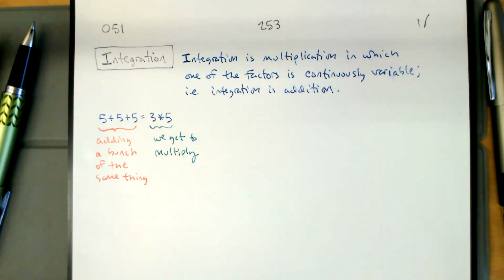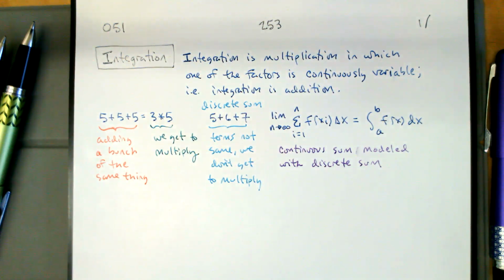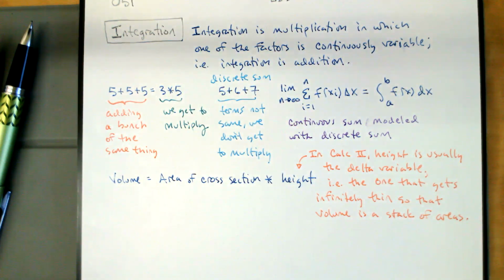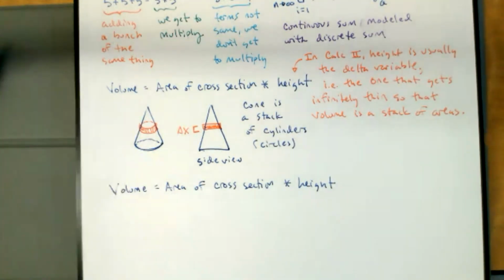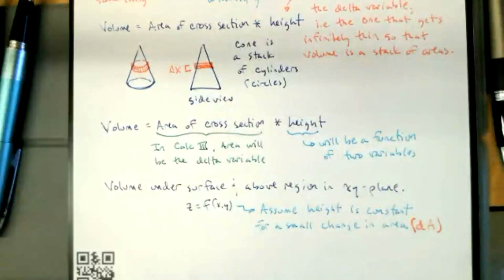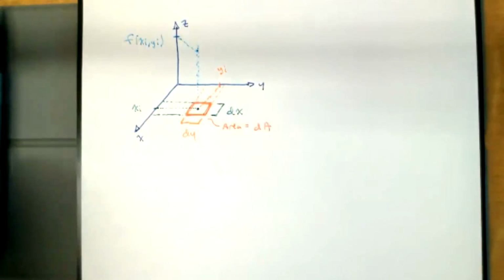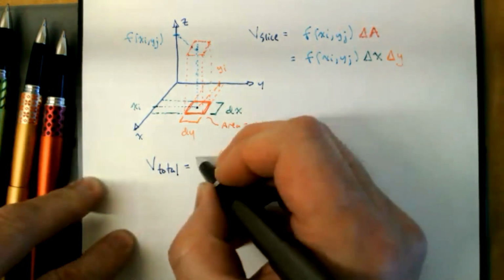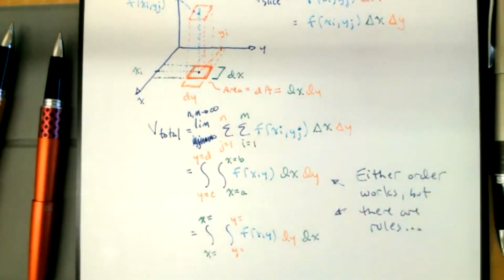253.051.1 Integration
In this video, integration is multiplication but one of the factors is variable, so integration is addition.
Volume = Area of cross section * height
In Calc 2, height was the delta variable and area was the function.
In Calc 3, area is the delta variable and height is the function.